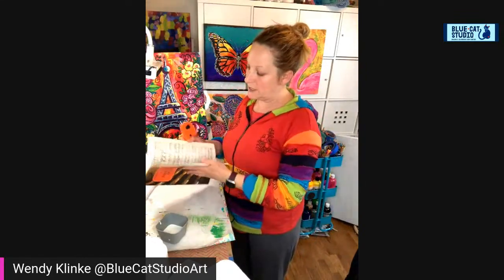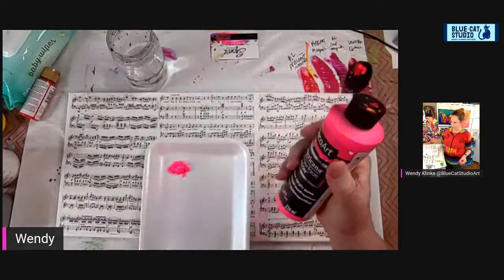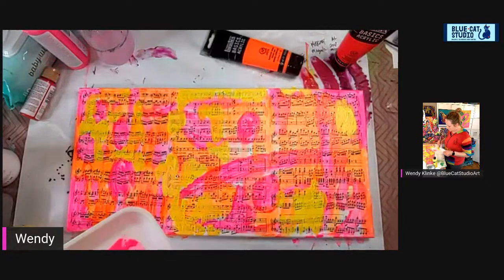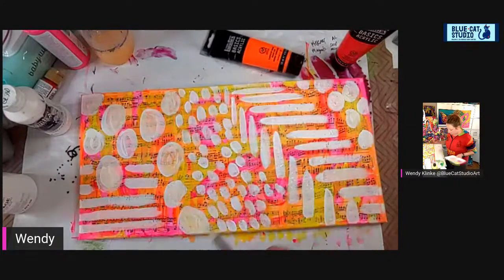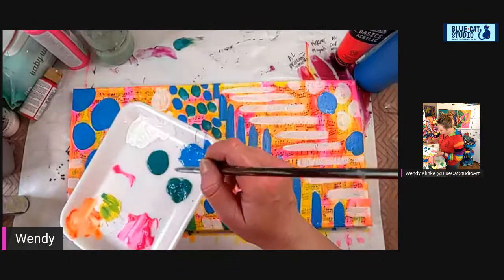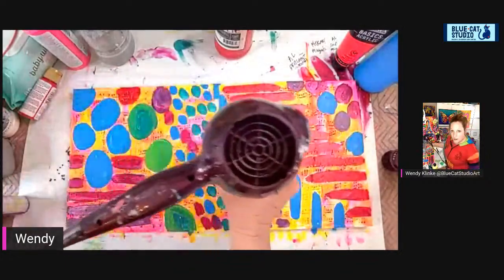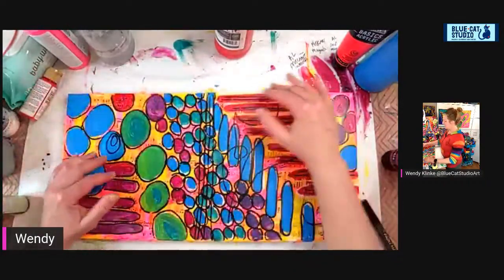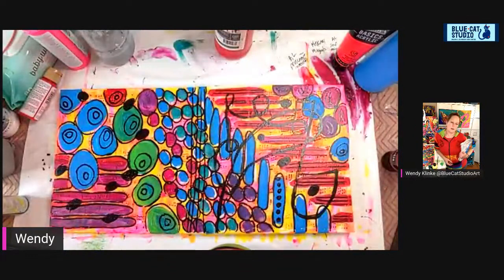How to Create a Colorful Mixed Media Base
Learn to make brightly colored, lush mixed media paintings...  The first secret step is creating a solid and colorful base.

Would you like the all access pass to the exclusive members only tutorials? Get on the VIP Inner Circle waitlist and be notified when doors open

Join our free creatives group: Let's Paint with Blue Cat Studio